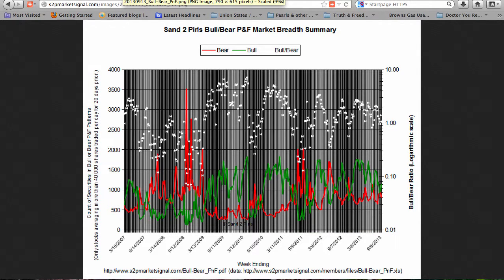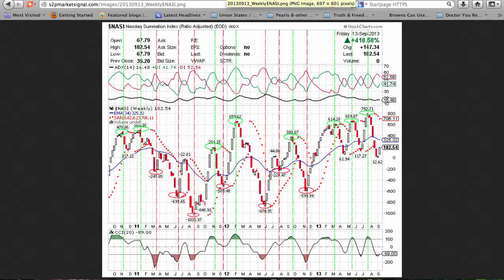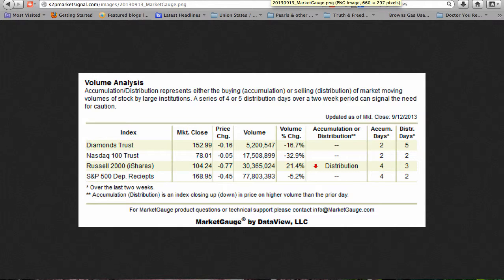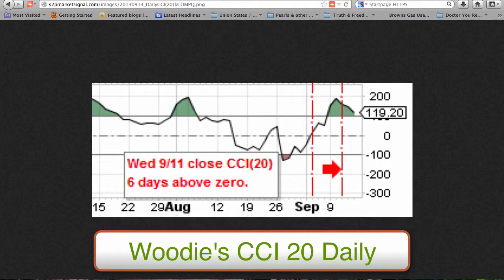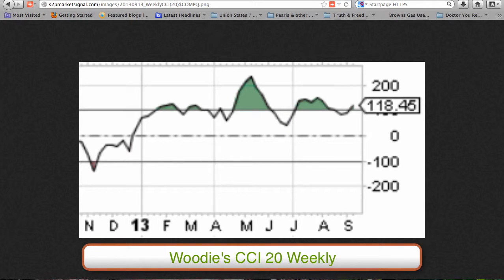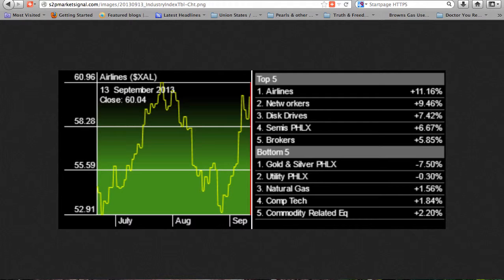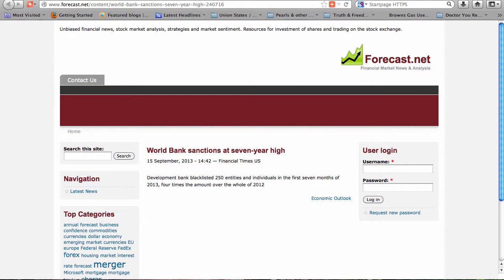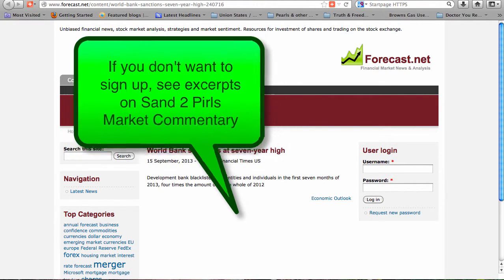Sand 2 Pirls Market Commentary September 13, 2013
Sand 2 Pirls Market Signal Weekly Stock Market Commentary